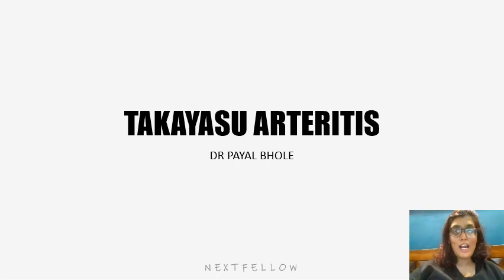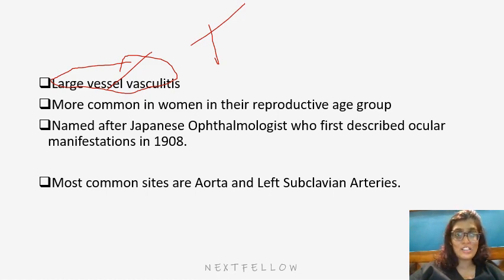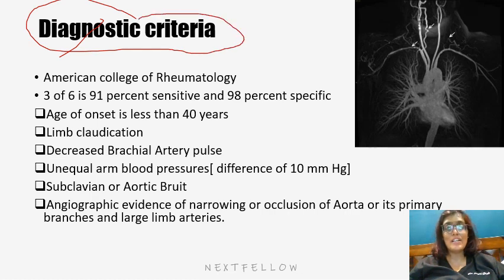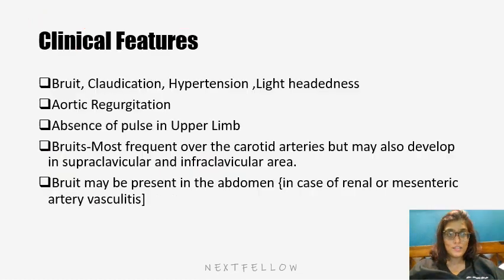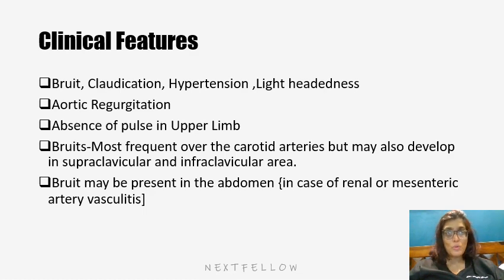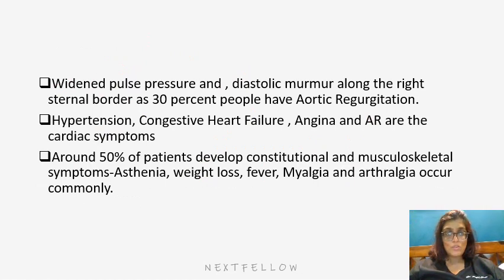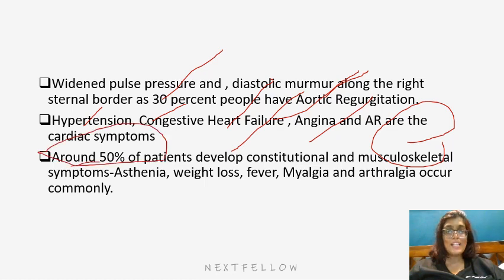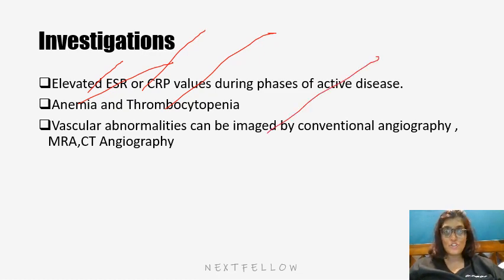Gen medicine TAKAYASU ARTERITIS concept for neetpg Inicet Fmge Next mbbs and nextfellow